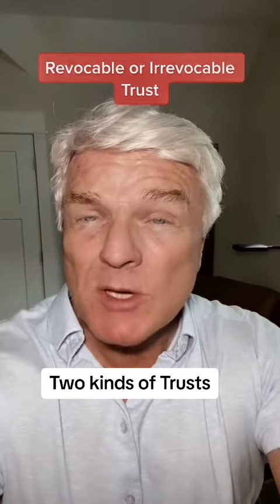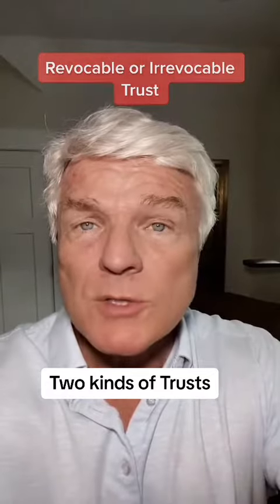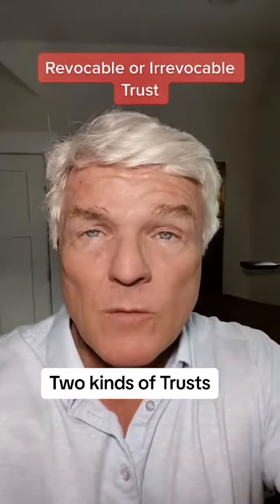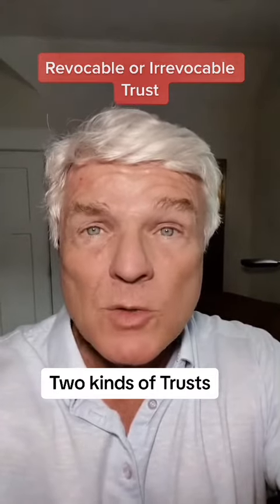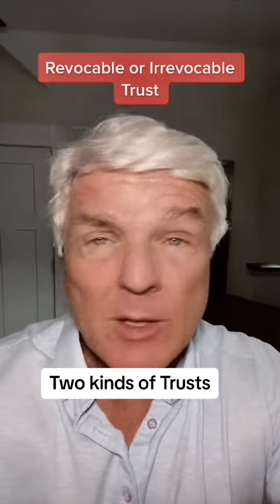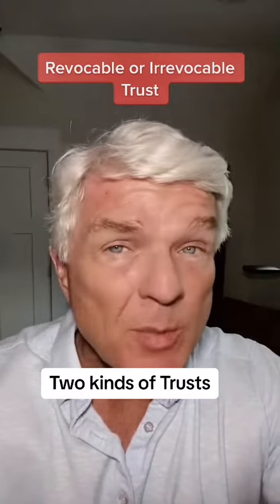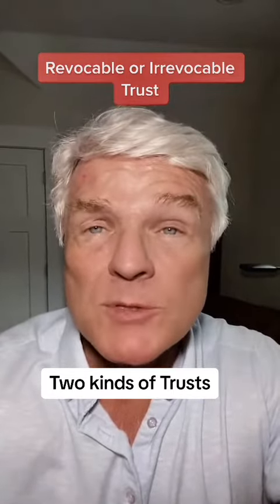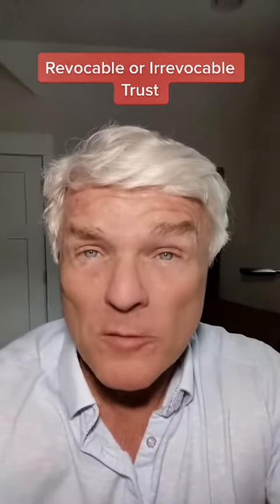Two types of Trusts